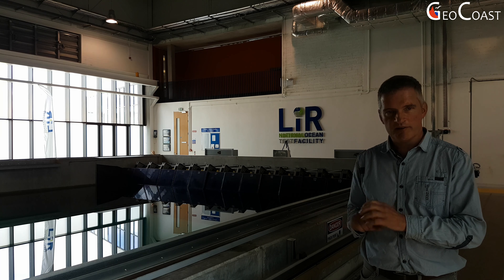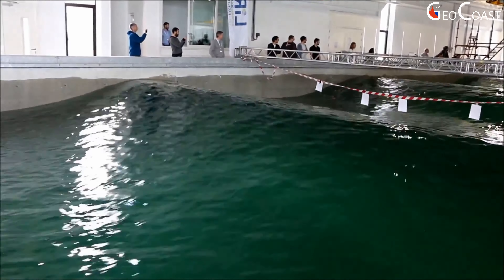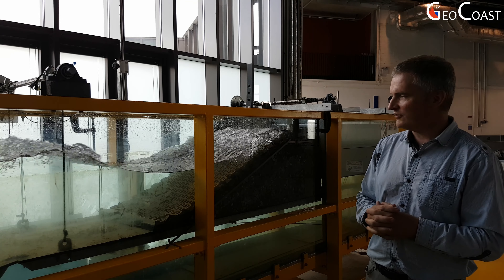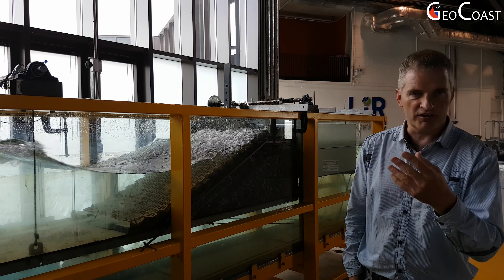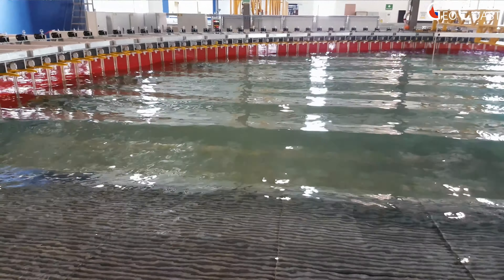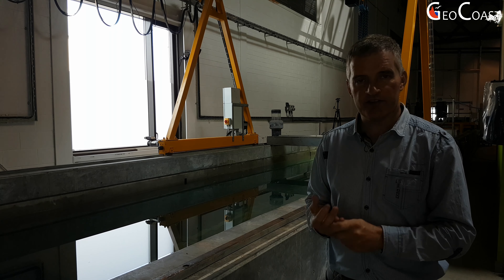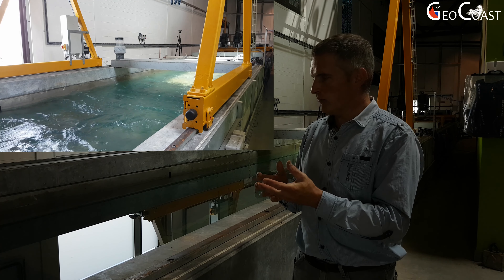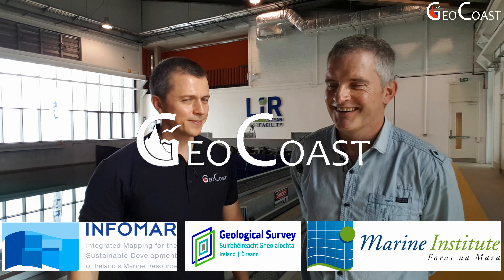Video Tour Around the LIR National Ocean Test Facility (MaREI, ERI, UCC)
Video tour with Dr Jimmy Murphy around the LIR National Ocean Test Facility located in the MaREI Centre in University College Cork (UCC), based at Environmental Research Institute’s Beaufort Building in Ringaskiddy. This unique test facility was officially opened by Minister Simon Coveney on 18th January 2019. UCC’s Dr Jimmy Murphy a Senior Lecturer and Lead at Lir said at the opening: “The diversity of activities at Lir reflect the numerous commercial opportunities that offshore renewable energy presents.  We are supporting companies by de-risking their technologies through our extensive testing capability including towing, installation, performance and survivability testing. We also operate in the broader marine sector as we have the capacity to test any structure that can be fabricated at a smaller scale. As well as renewable energy devices and systems, Lir can also be used to test oil and gas platforms, aquaculture cages, vessels, breakwaters and coastal protection structures. The LIR facility will accelerate Ireland’s marine sector development, and we look forward to supporting indigenous and international companies, institutions, academia and researchers in this important sector.”

“The LIR Infrastructure represents a capital investment of c.€10m, with infrastructure funded by HEA and Bord Gais (under PRTLI), DCCAE and the Sustainable Energy Authority of Ireland and support from the IDA and Port of Cork. Additional funding was received from DAFM and subsequent capital and equipment awards from Science Foundation Ireland and the Marine Institute won by, and enabled through, MaREI in the Environmental Research Institute at UCC. Lir receives ongoing support from SEAI through their Ocean Energy Programme.” (source

Produced by Dr Maxim Kozachenko (GEOCOAST).